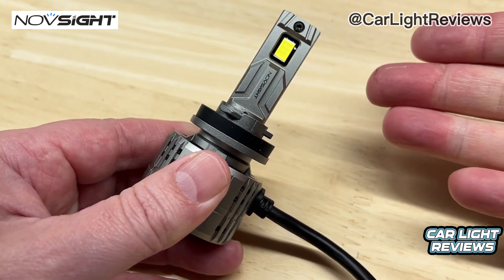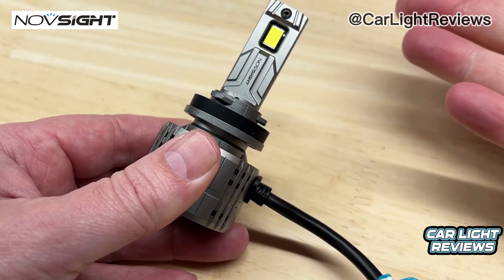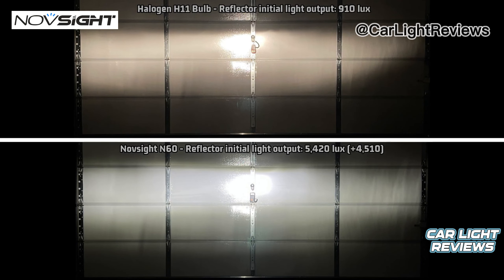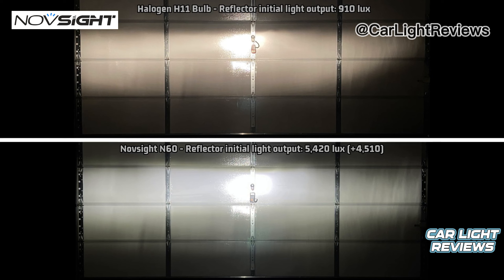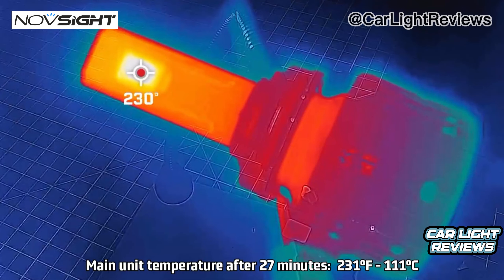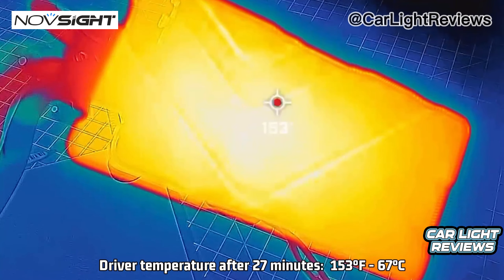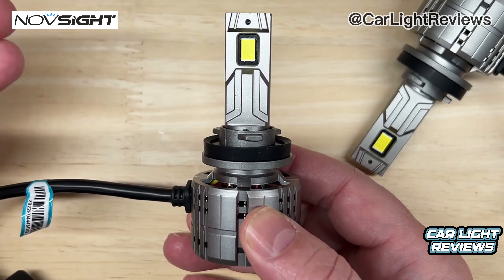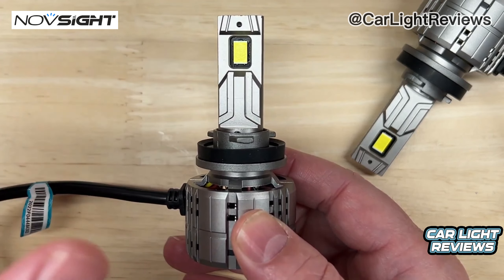Is the Novsight N60 LED Headlight Upgrade a Brightness Powerhouse? From@CarLightReviews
This is a review by @CarLightReviews  CarLightReviews, thank you for your work!

Brightest LED Bulbs for Car SUN60 Pro series-innovative high power, industry-leading LED Light is coming! Brightest led bulbs